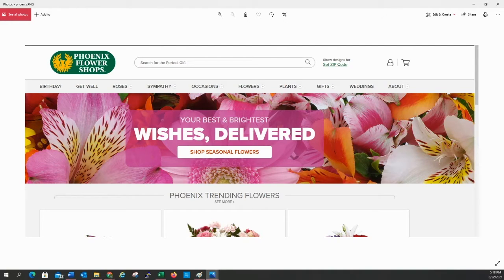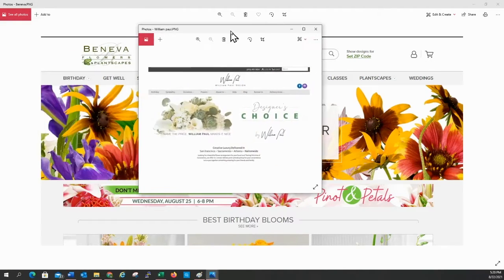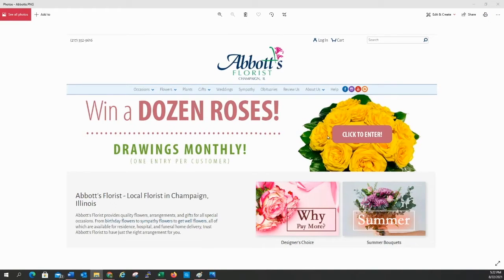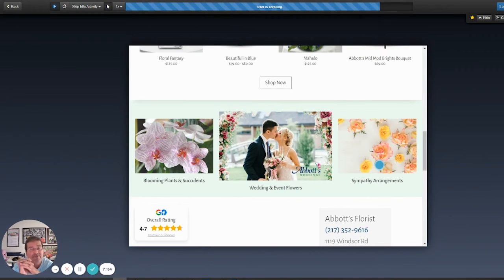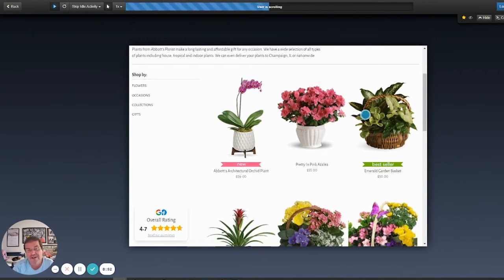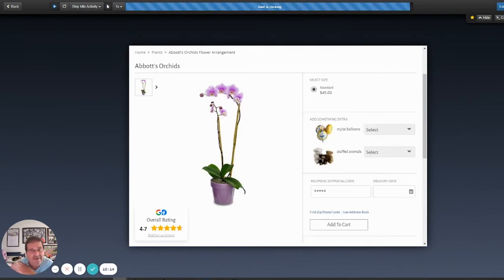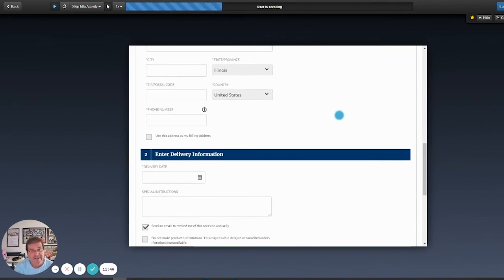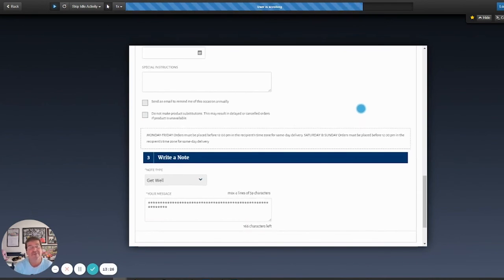Where are your orders coming from?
Measuring Phone Orders Online. Impossible? Not Anymore!
With Bloomerang Solutions we will help you track where your orders are coming from, where your customers go on your website, and how to make sure your website is designed efficiently.

Bloomerang Solutions is a full-service digital marketing agency specializing in Google Ads, SEO, web development, social media, video production, and more! Located in beautiful Sarasota, Florida, we specialize in helping florists and other small business owners dominate their local markets through effective marketing strategies and outstanding customer service. The Bloomerang team is led by Art Conforti, and his 30+ years of retail experience as the owner of Beneva Flowers in Sarasota. As the creator of the floral industry’s first mobile app, Art has spent his career searching for the most cost-effective methods of marketing in order to earn new customers and keep them coming back for more. From $20 Tuesdays to van wraps and even a kiosk for ordering flowers at the mall, he is constantly creating new and innovative methods for connecting with his audience. While many marketers focus on creating new customers, Art emphasizes customer retention through his Yes We Can program which empowers his employees to find a solution to nearly any customer request without having to say “no.” If you are a small business owner trying to compete in a crowded market, Art and his team at Bloomerang can help today!

Links!